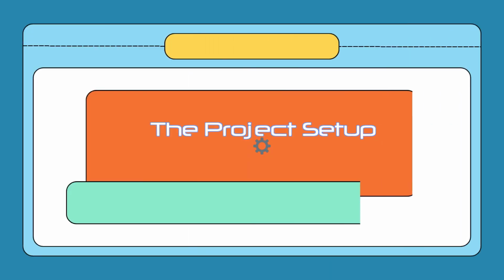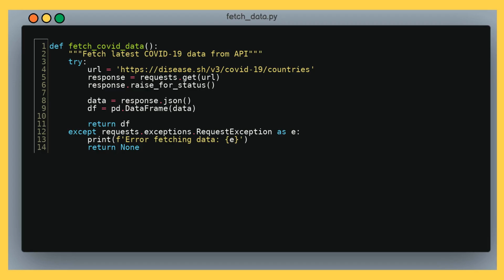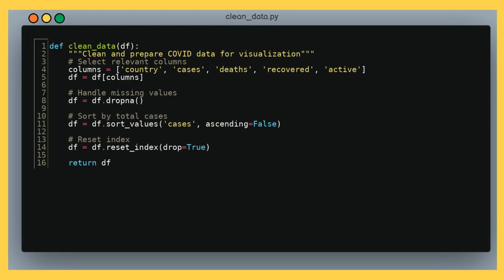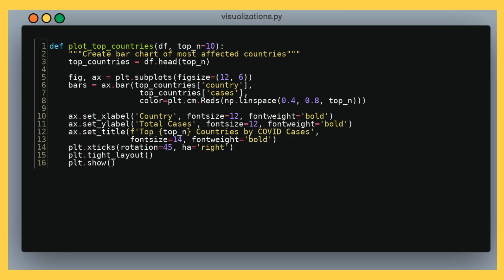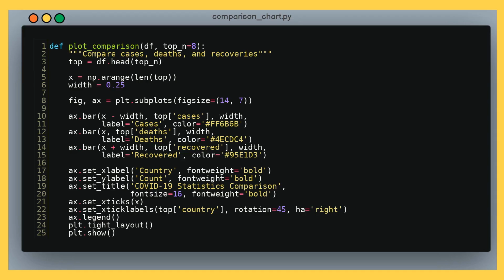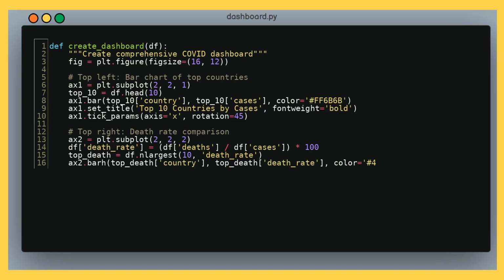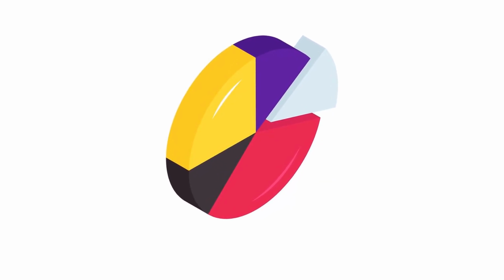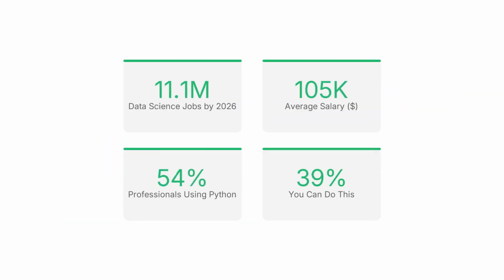Visualize COVID Data in 5 Minutes using Python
📊 Build a COVID-19 Dashboard in 5 Minutes with Python! 🐍

Want to visualize real COVID data like a data scientist? This complete project shows you how to create stunning visualizations using Python and Matplotlib! 🎯

🔍 What you'll learn:
📈 Import and clean real COVID-19 datasets
🎨 Create beautiful charts with Matplotlib magic
💡 Build an interactive dashboard from scratch
📊 Visualize trends, cases, and death rates
⚡ Python tips that make data visualization easy
🚀 Export your dashboard for presentations

✨ Perfect for beginners and intermediate learners! No complex setup required - just Python, Pandas, and Matplotlib. Follow along step-by-step as we transform raw data into meaningful insights! 💪